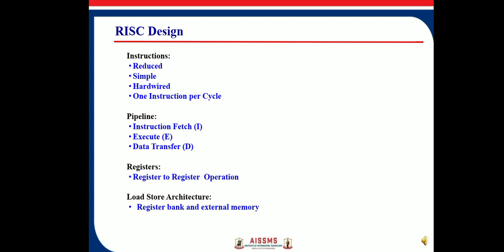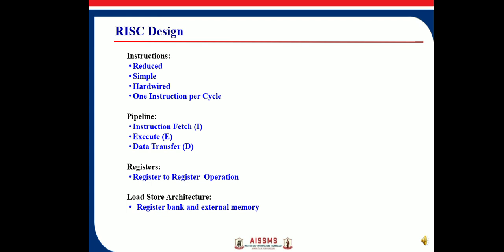RISC Design Rules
Dr. Rakesh Bapu Dhumale
Assistant Professor,
Information Technology,
AISSMS’s Institute of Information Technology, Pune.
Subject: Processor Architecture
Description:  RISC Design Rules